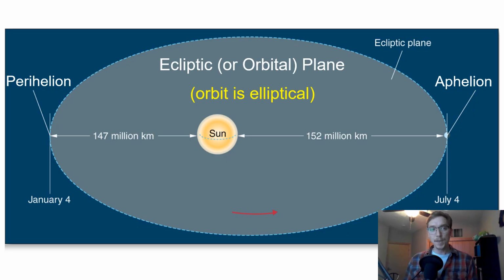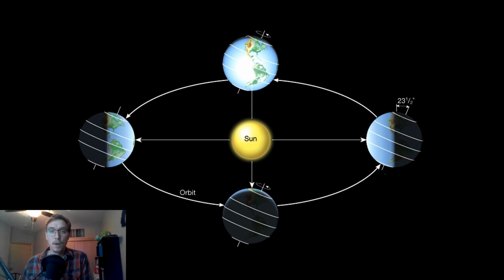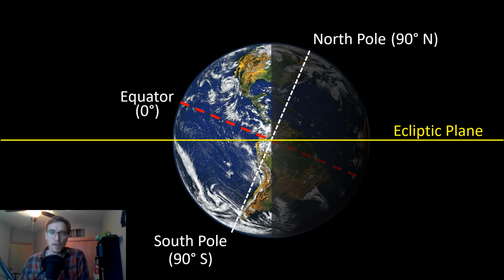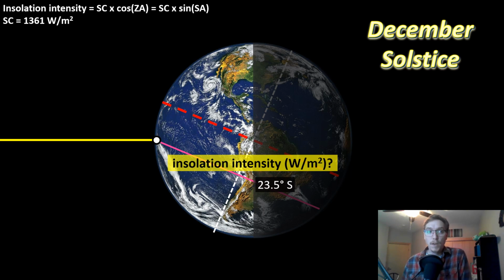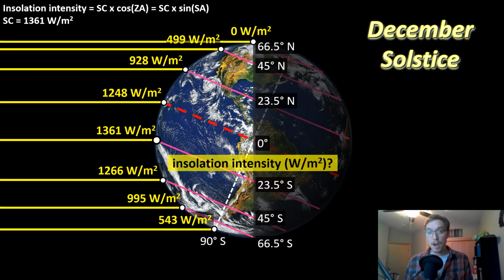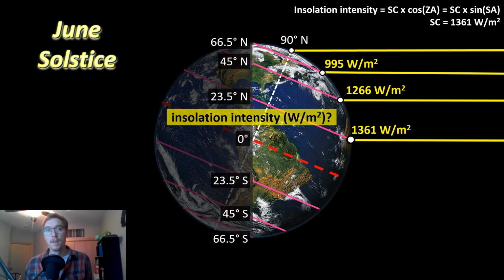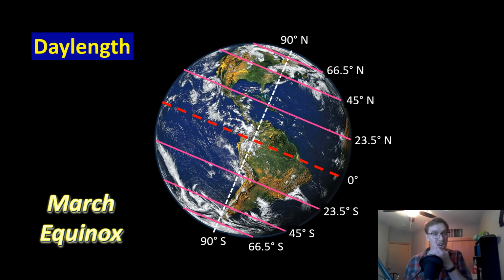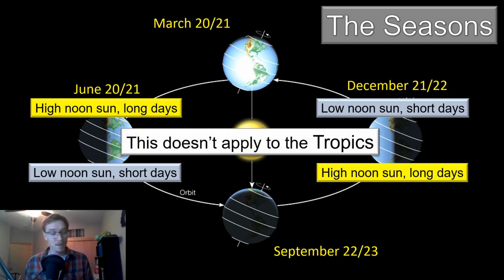GEOG 341 - Annual Energy Variations (Lecture 8)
This video was recorded for the University of Wisconsin-Eau Claire Spring 2023 GEOG 341 - Weather and Society course. In this video, Dr. Zach Hilgendorf discusses what drives annual variations in energy.